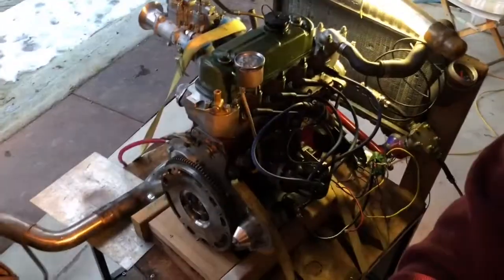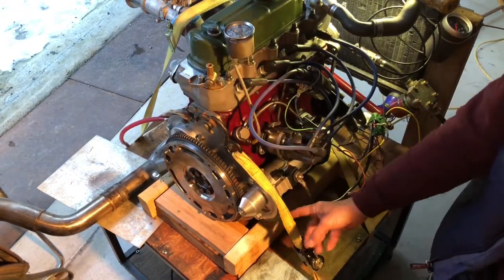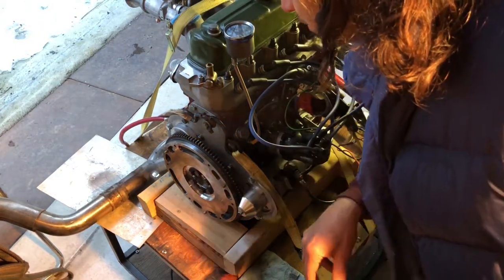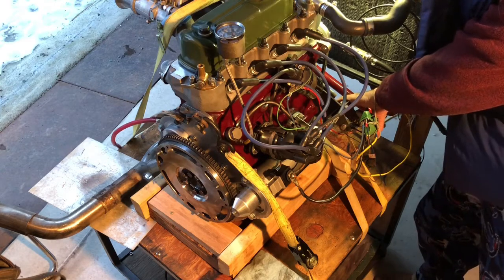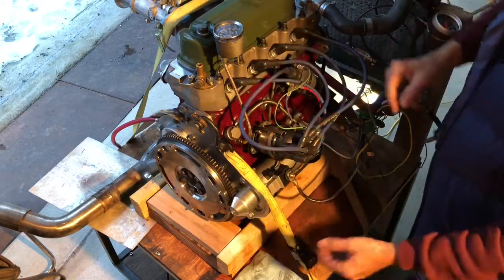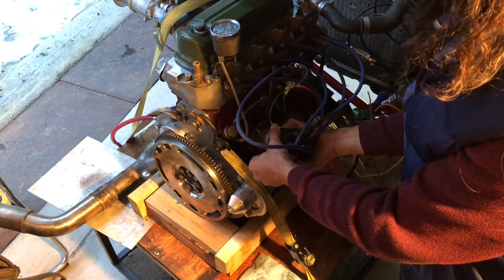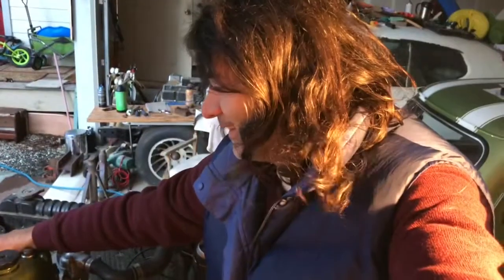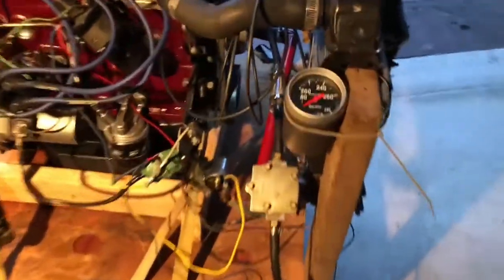Testing Karlo’s Sprite race engine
After getting our super starter back from Tom Colby at Speedwell Engineering, Jemal puts some running time on his latest 1380cc Sprite/Midget race engine.